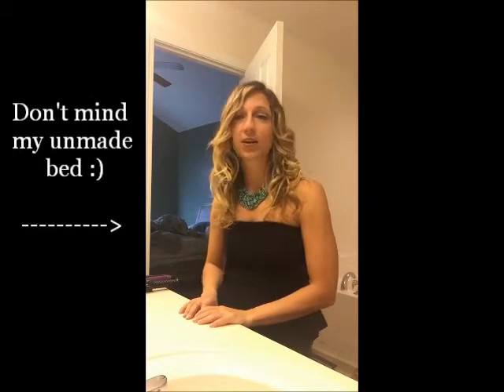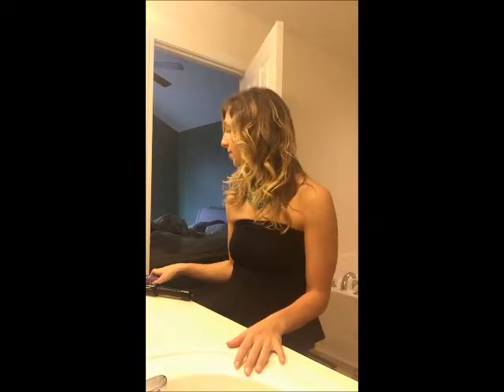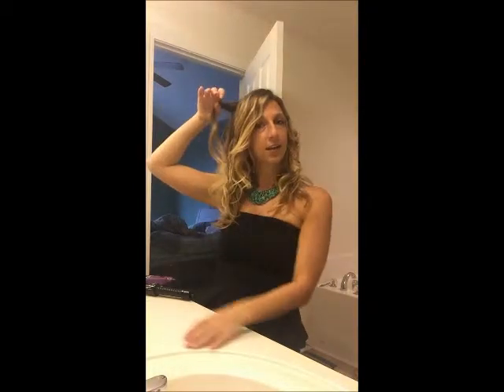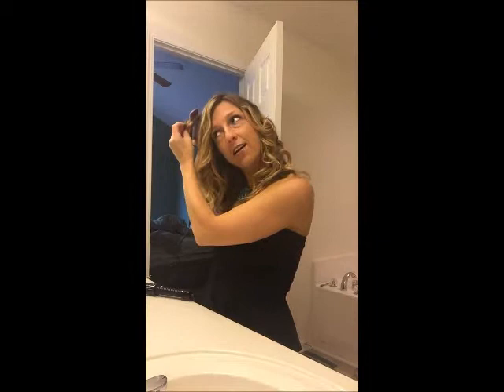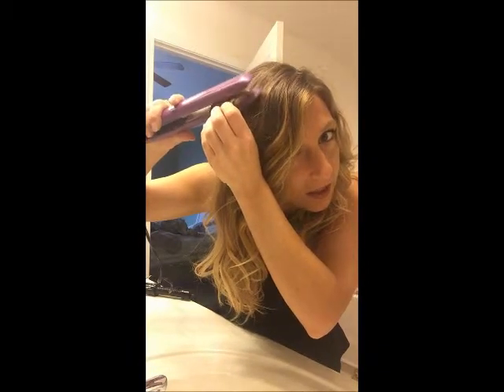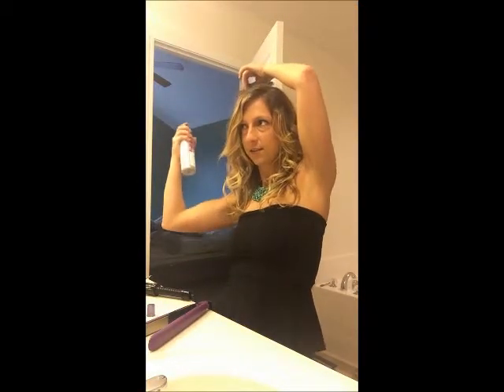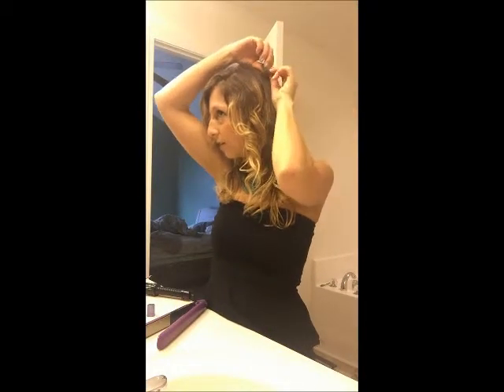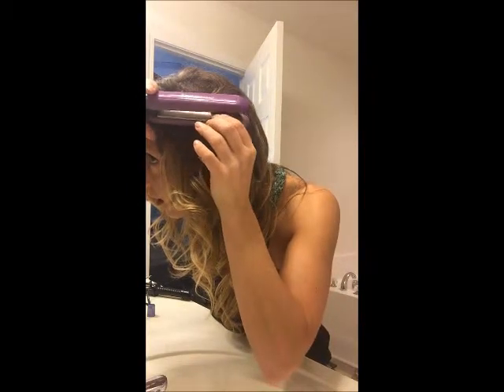Curling Hair Tutorial with Flat Iron